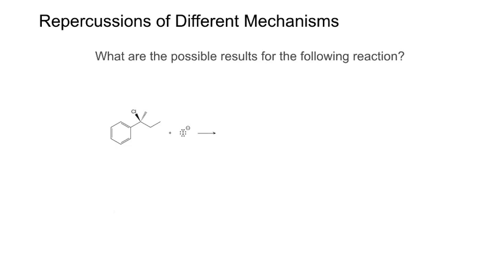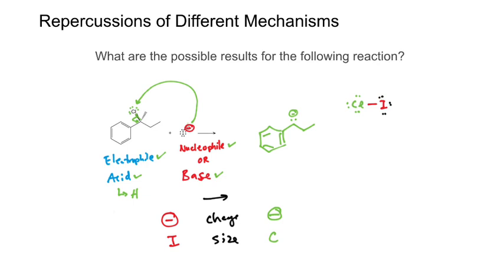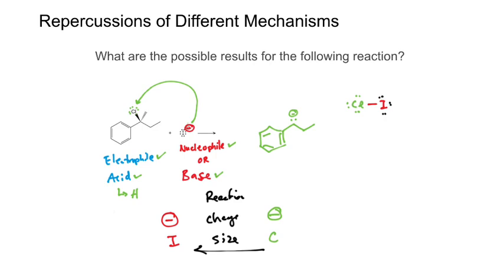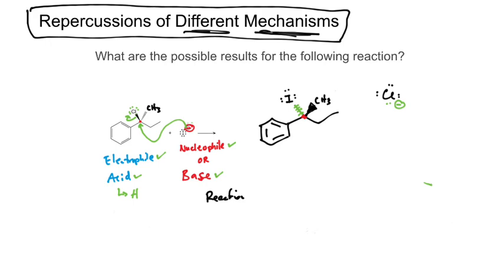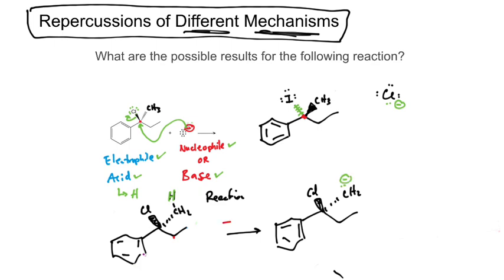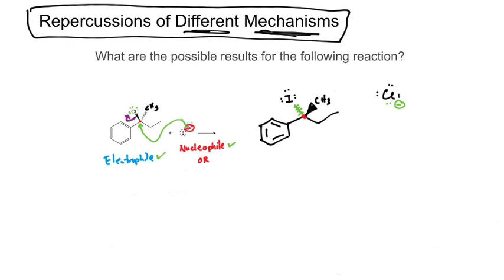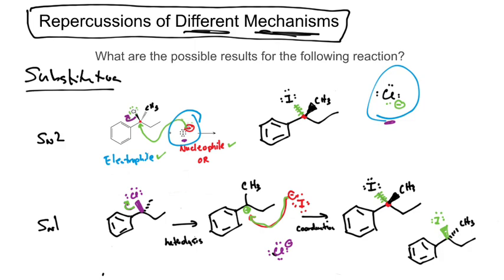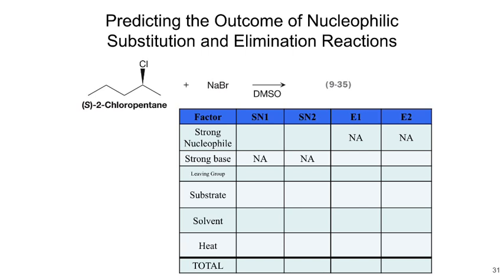fa24 230 lec19